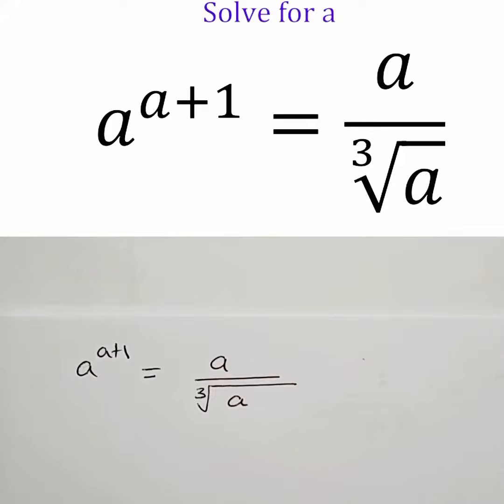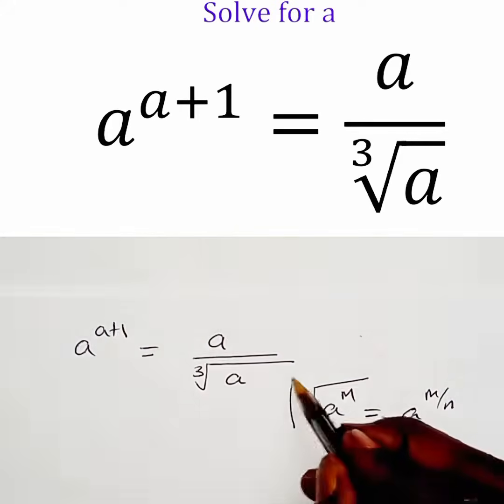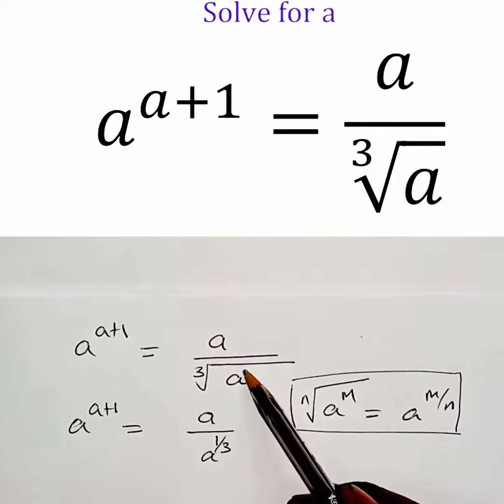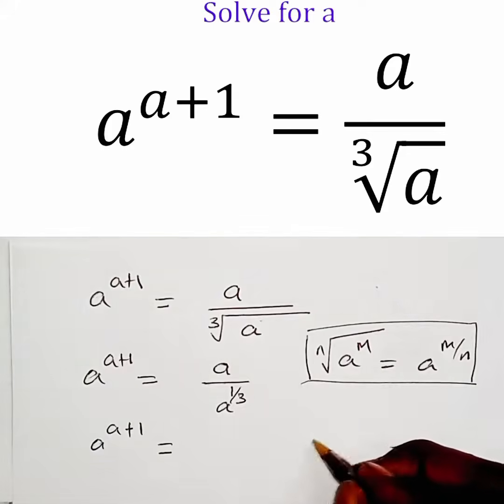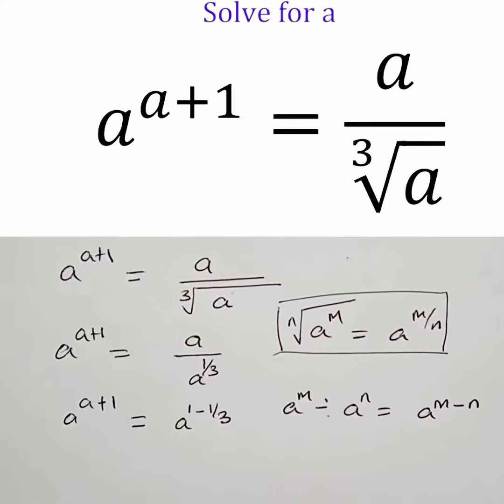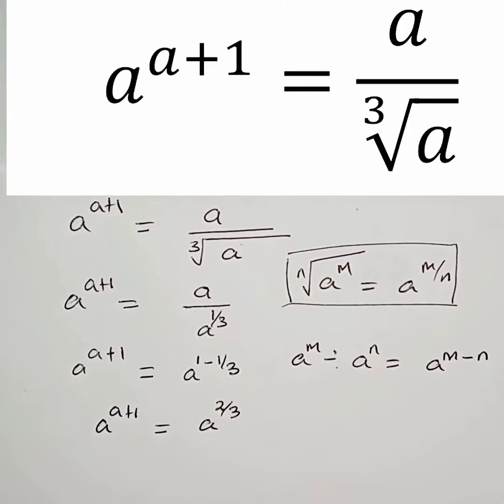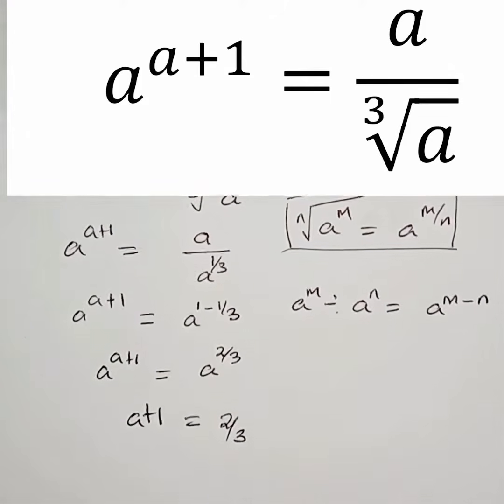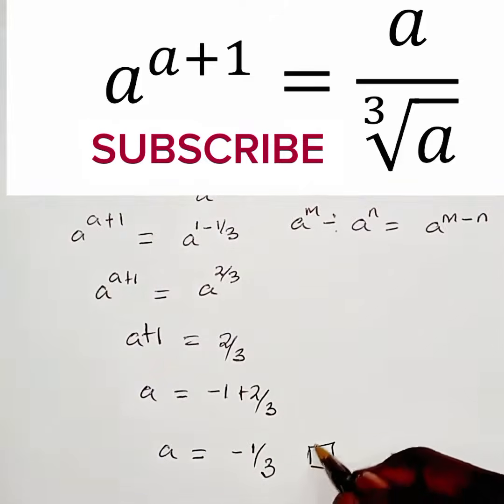Surd equations: Solved in easy steps.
In this maths tutorial a tricky surd equation will be solved. Before solving tricky surd equations the surd expressions in the surd equation must be simplified. Also when solving tricky surd equations all the necessary laws of surds and exponents must be applied to the surd equation. This tutorial  answers.